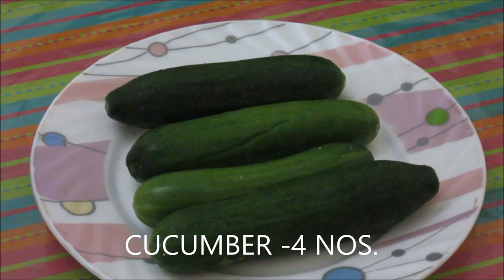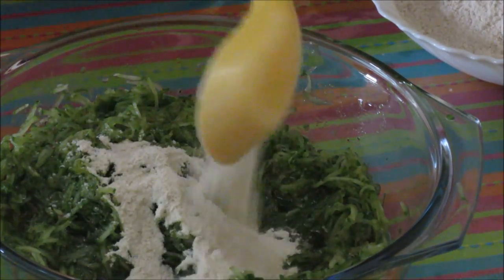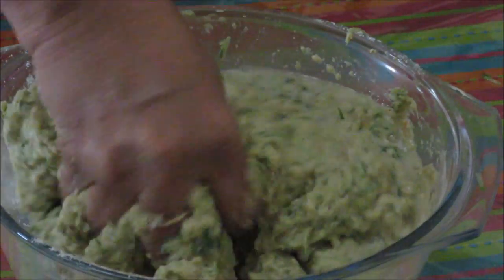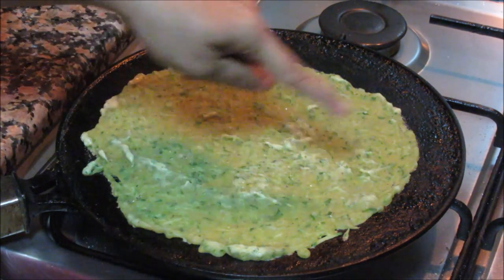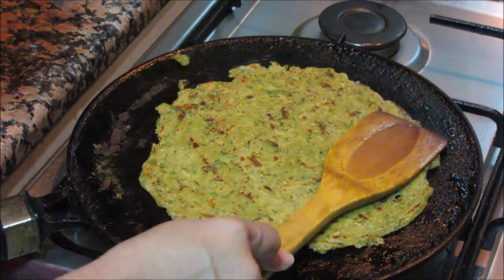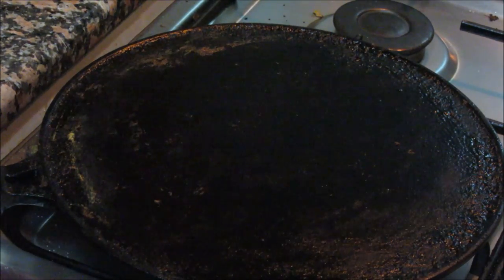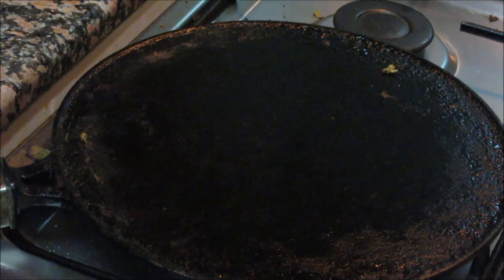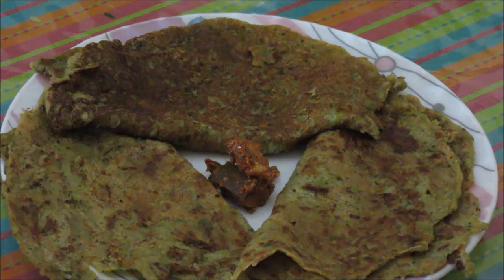CUCUMBER PARATHA RECIPE ... WITHOUT ROLLING ... QUICK PARATHAS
THALIPEETH RECIPE. A Tutorial By Vaishali Dafe